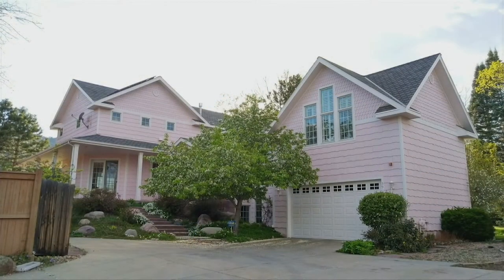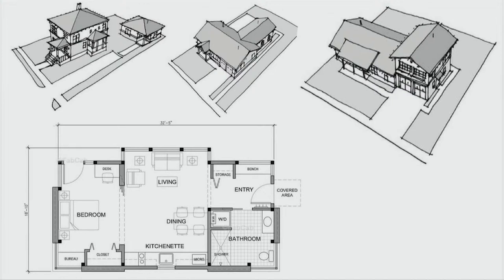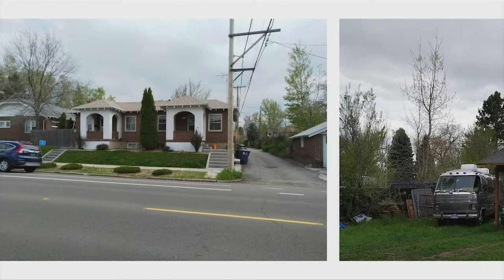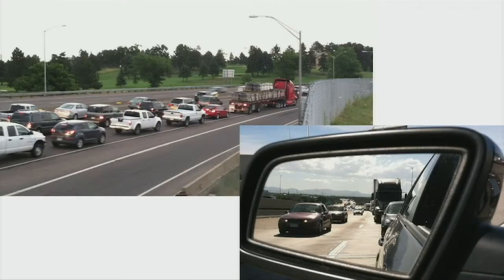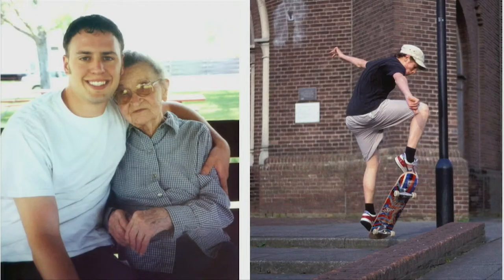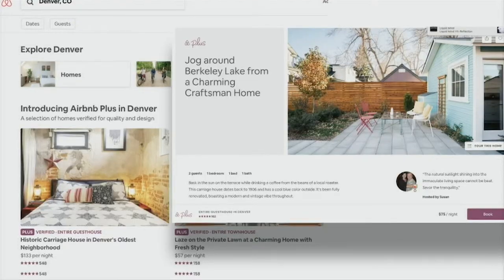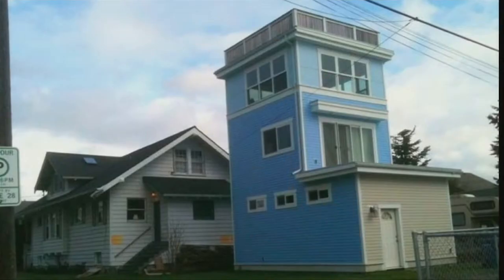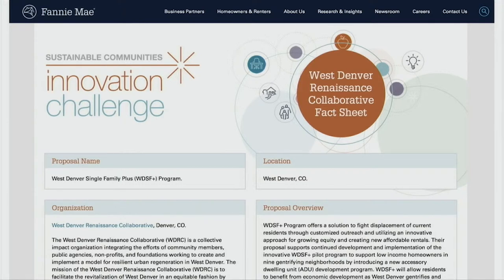New & Hopeful Approaches in Housing & Homelessness: Accessory Dwelling Units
Featuring: Steve Kinney | Broker Associate, RE/MAX Professionals
Event hosted by the Burnes Center on Poverty and Homelessness